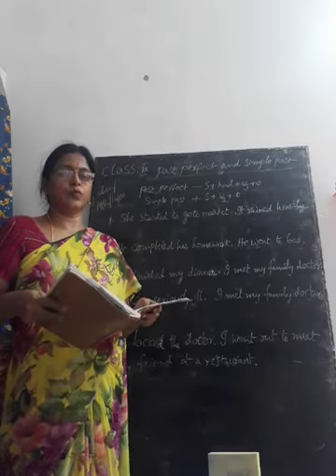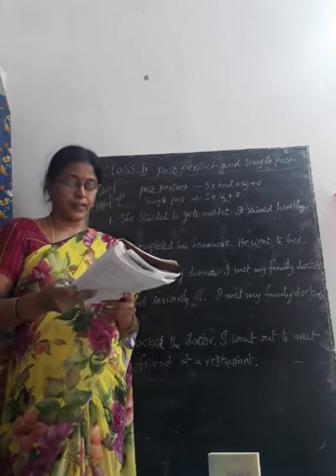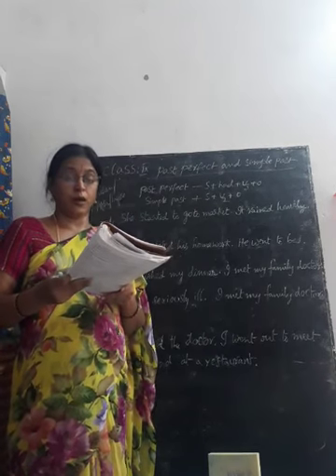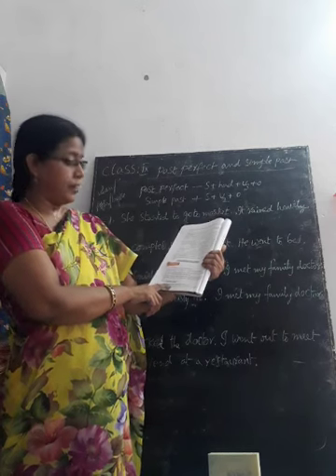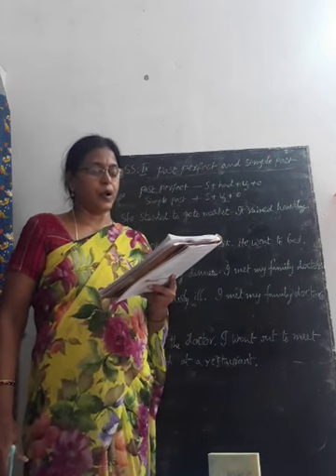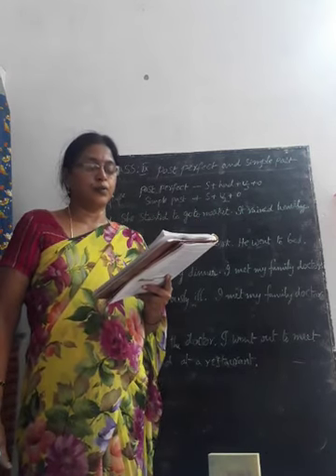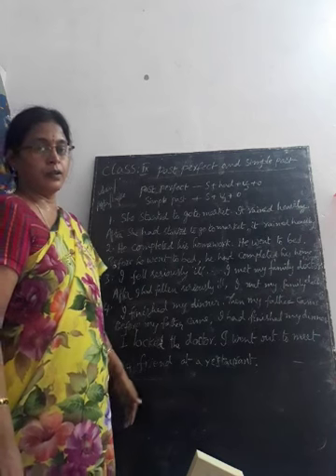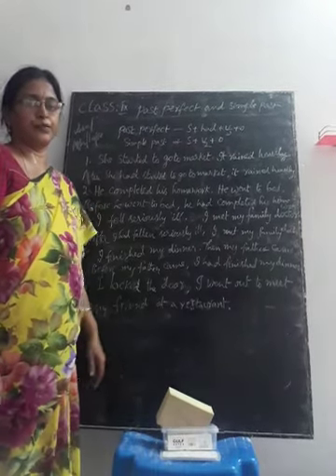9th Class English TEXTUAL GRAMMAR Unit 1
vignana bharathi high school Chirala